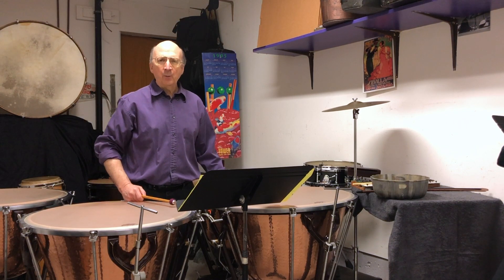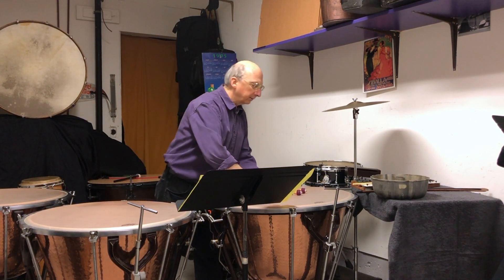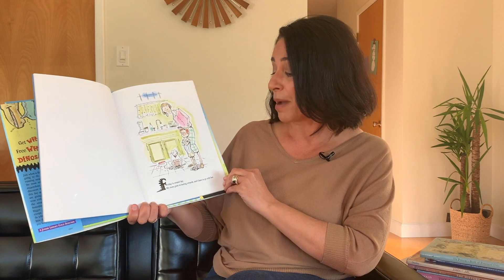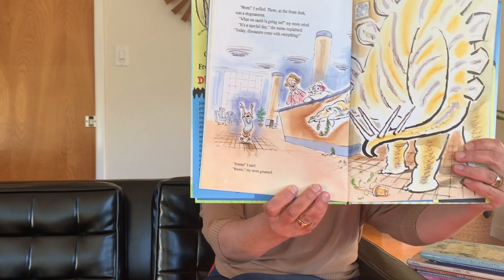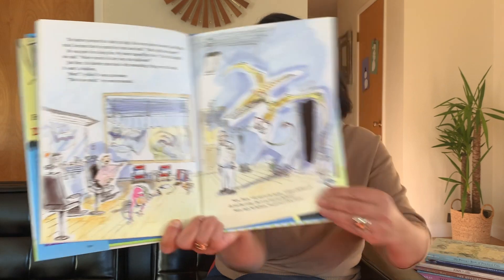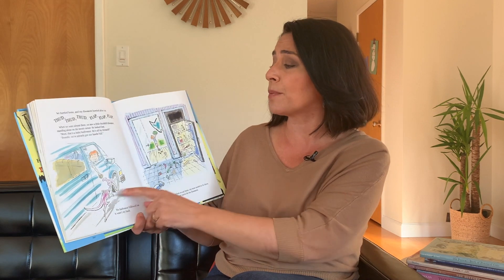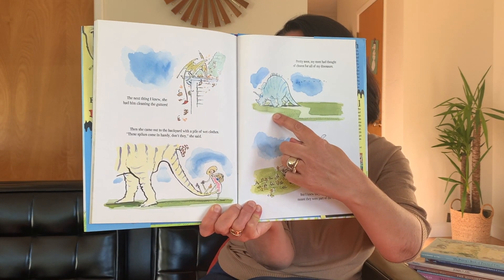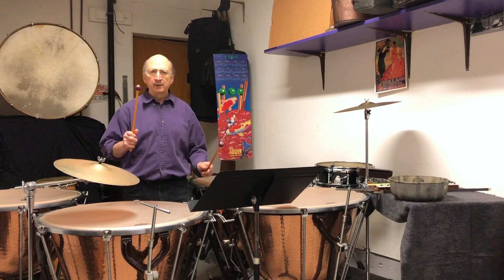Gasia Mikaelian reads When Dinosaurs Came With Everything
In this first episode of season two of Reading is Instrumental storytime, Gasia Mikaelian KTVU , celebrated KTVU - TV journalist, reads “When Dinosaurs Came With Everything,” by Elise Broach, illustrated by David Small. Berkeley Symphony percussionist, Kevin Neuhoff accompanies her. Reading is Instrumental is produced by the Berkeley Public Library Foundation and the Berkeley Symphony.

New episodes Fridays at 11am on Facebook.